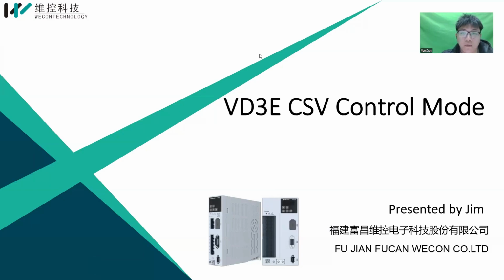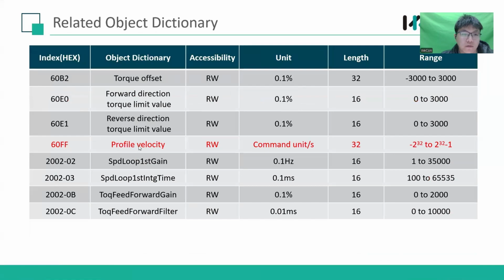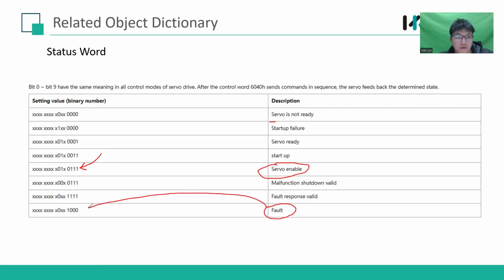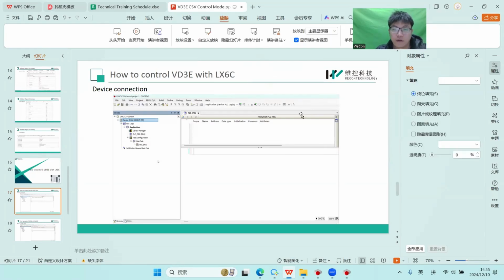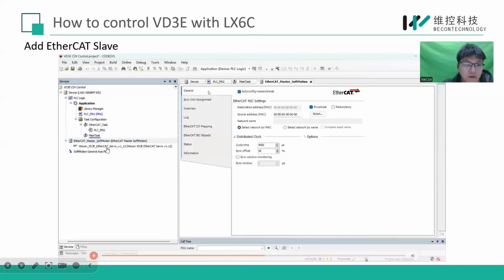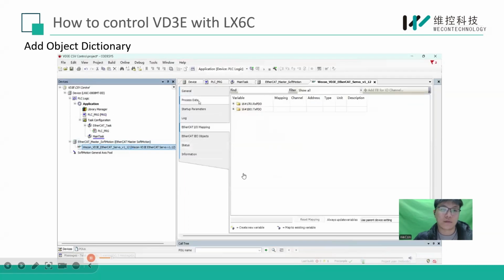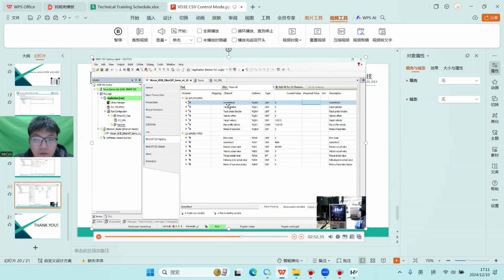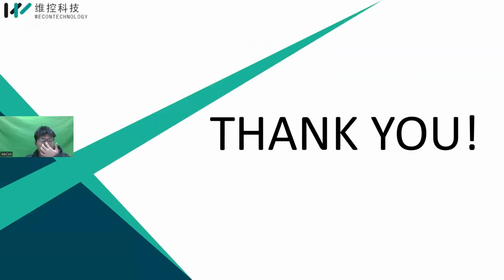VD3E CSV Control Mode#wecon